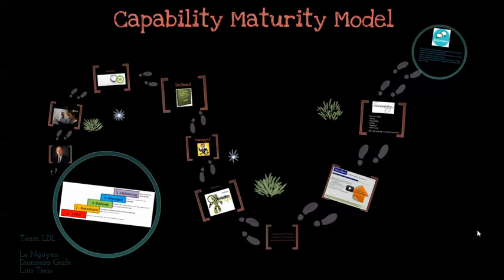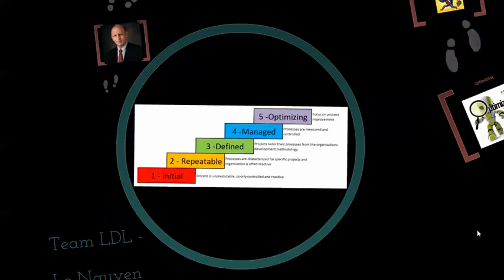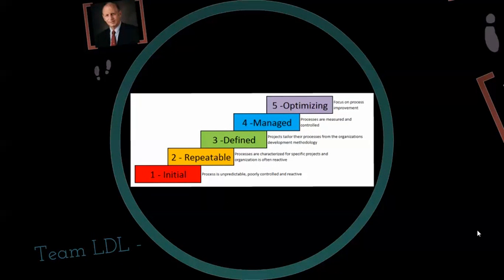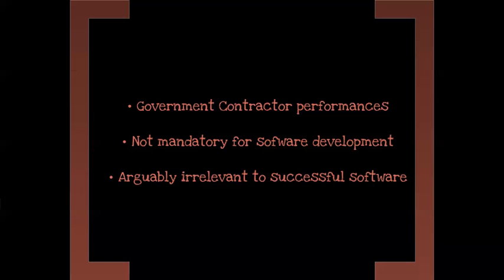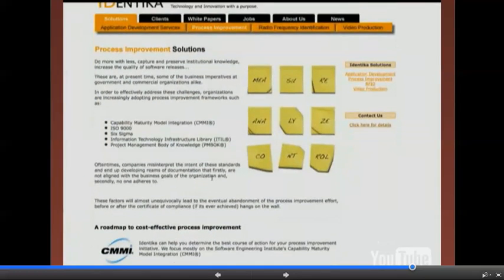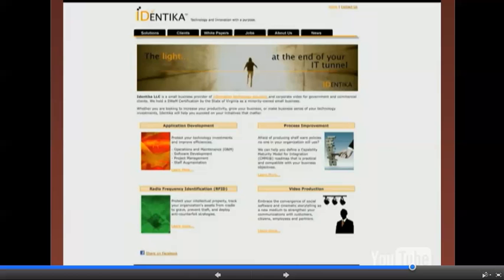MIS4478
MIS 4478 Team LDL